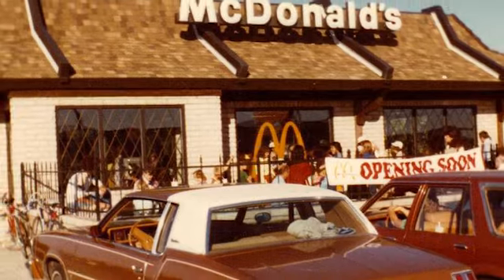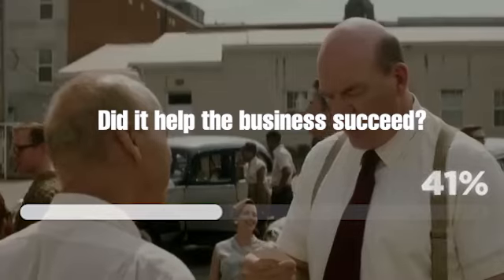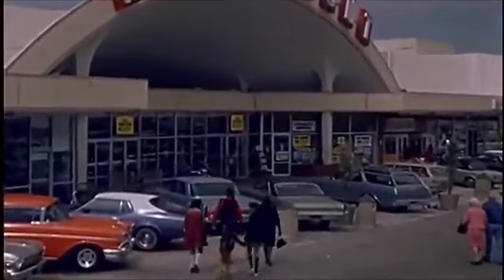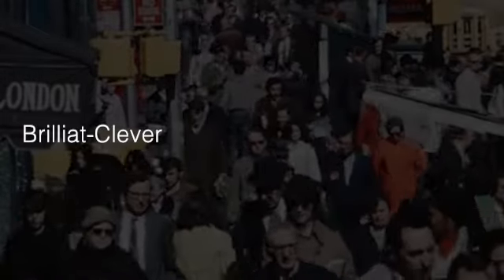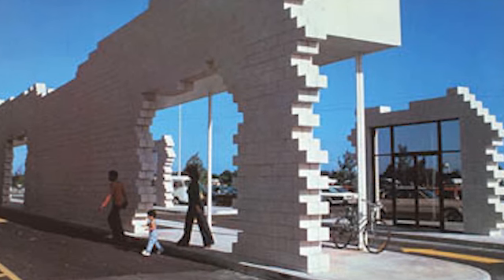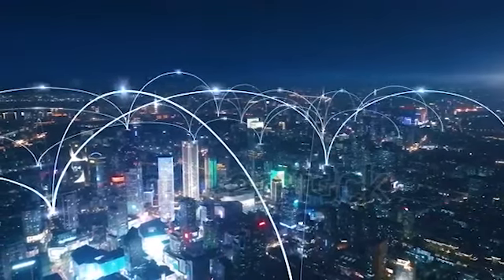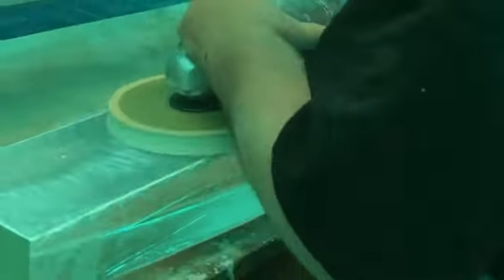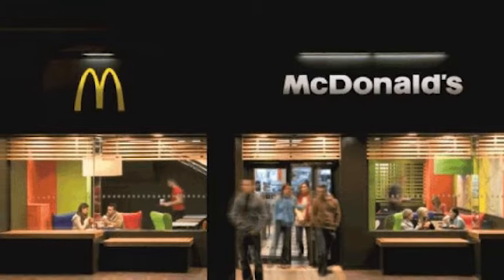Inilah Yang Terjadi Ketika Seni dan Bisnis Bertabrakan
BEST Products membangun toko-toko artistik yang liar agar menonjol — Walmart membuatnya tetap sederhana dan menang. Namun kini, merek seperti McDonald's, Amazon, dan toko mode mewah seperti Hermès atau Apple menggabungkan desain cerdas dengan strategi bisnis yang kuat. Apakah BEST terlalu dini, atau arsitektur yang hebat tidak cukup untuk menang dalam ritel? Mari kita bahas pertarungan antara desain dan fungsi.

00:00 Desain Toko Mode dan McD
00:41 Keberhasilan toko ritel BEST
02:50 Sembilan Ruang Pamer BEST
04:05 Pujian dan Kritik
05:12 BEST bangkrut
05:52 BEST Vs WALMART
07:57 Ide yang sama — hasil yang berbeda
09:40 Mengapa Toko Artistik Sukses Saat Ini